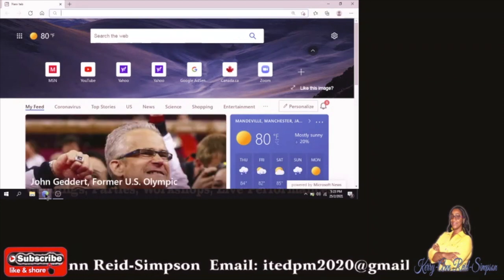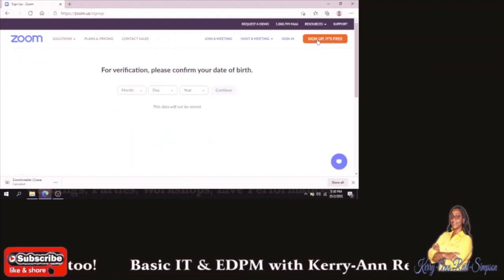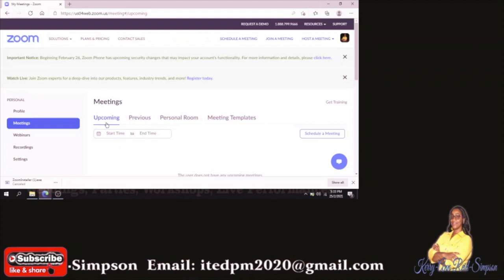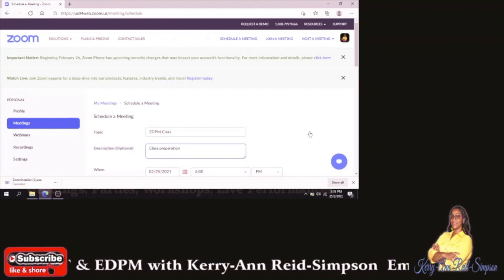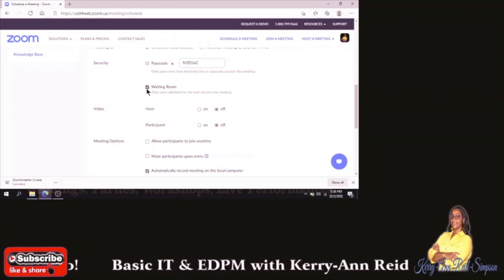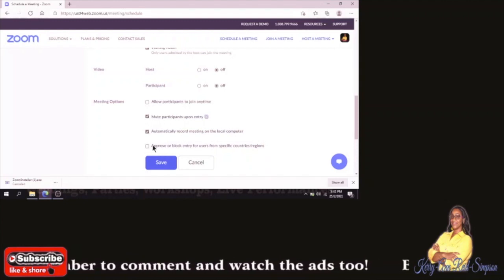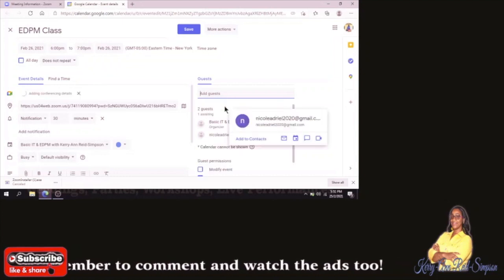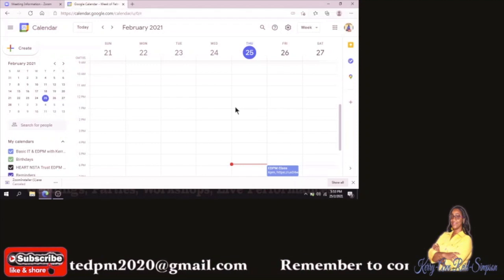How to use Zoom - Part 1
This video is about How to use Zoom.